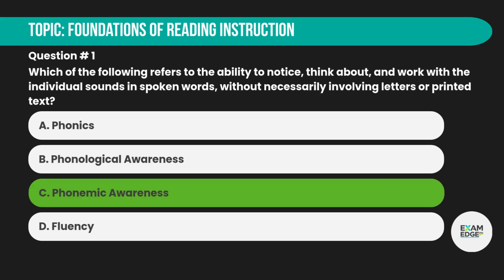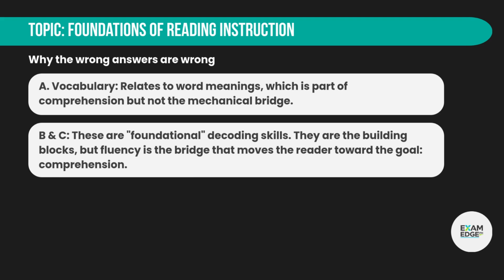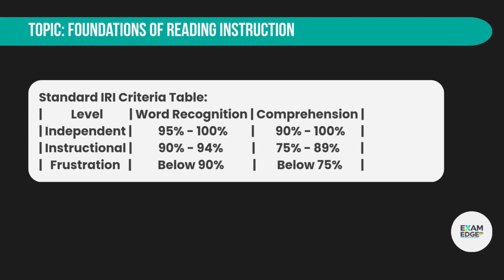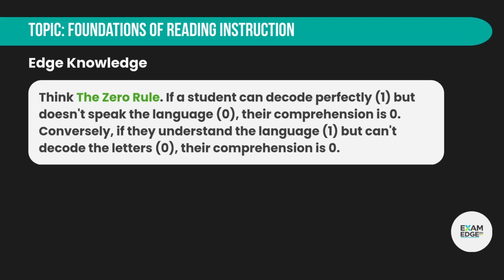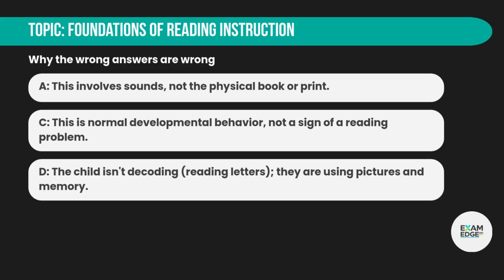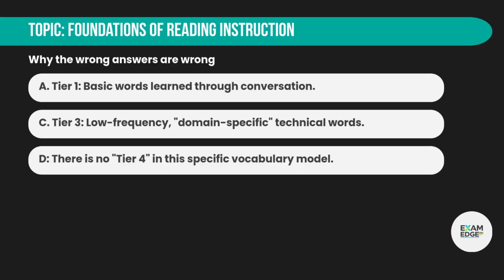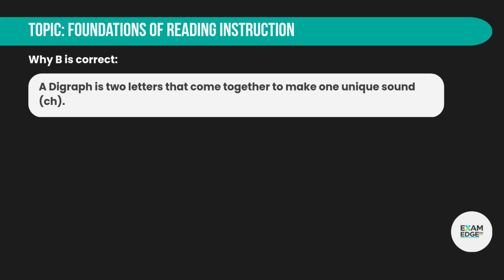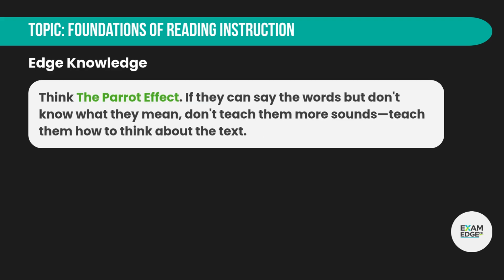LET Professional Education: Foundations of Reading Instruction (10 Q&A Mock Exam)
Are you preparing for the Licensure Examination for Teachers (LET)? This video offers a specialized practice session for the Professional Education exam, focusing on the Foundations of Reading Instruction!

This topic is a major component of the subject Developmental Reading. Understanding how a child transitions from "learning to read" to "reading to learn" is vital for both elementary and secondary teachers. We cover the core pillars of literacy, including:

* The Big Five of Reading: Mastering Phonemic Awareness, Phonics, Fluency, Vocabulary, and Comprehension.
* Models of Reading: Differentiating between Bottom-Up (text-based), Top-Down (reader-based), and Interactive models.
* Stages of Reading Development: Reviewing Jean Chall’s stages and the transition from emergent literacy to professional reading.
* Emergent Literacy: Understanding the skills, knowledge, and attitudes that are precursors to conventional reading and writing.

Mastering these foundations is essential for every Filipino educator to effectively implement the K-12 literacy programs and the Mother Tongue-Based Multilingual Education (MTB-MLE) framework.

In this LET Reviewer, you will:
* Answer 10 practice questions on reading theories, proponents, and instructional strategies.
* Review key concepts like alphabetic principle, decoding, and schema theory.
* Test your ability to identify the appropriate reading intervention for different learner needs.

How deep is your understanding of literacy instruction? Share your score in the comments below!